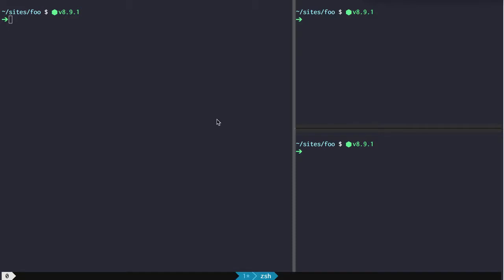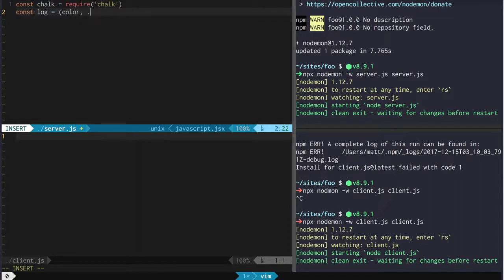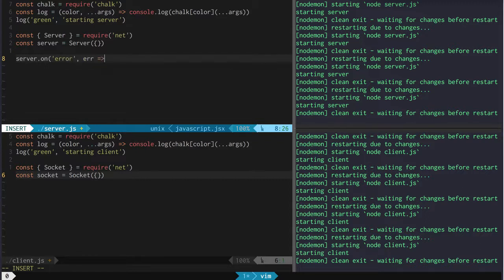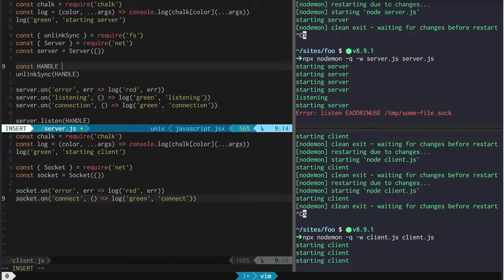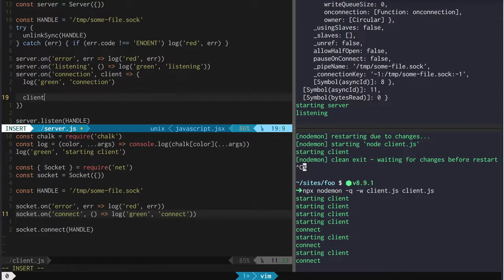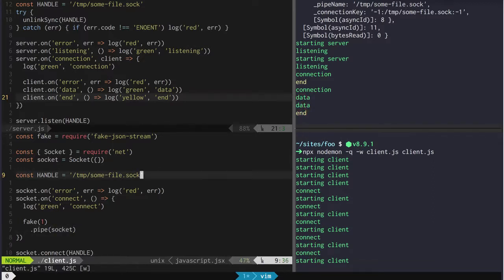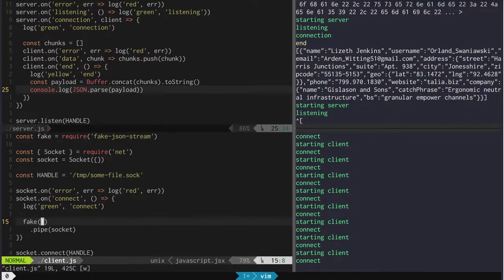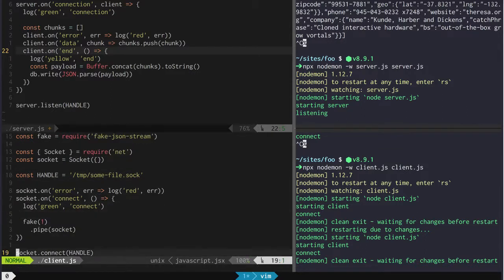Interprocess Communication over the Filesystem in Node.js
Use node.js' `net` module to communicate from a short-lived process with no state to a long-running process with existing state.

This approach makes it possible to execute short-lived processes and the logic they contain many times very cheaply, while keeping the more expensive long-lived state in another process. This can also just serve as a connector between conceptually different demands in a technically singular application. This could even be chained beyond just 1-to-1 applications.

Sorry about the loud keyboard!